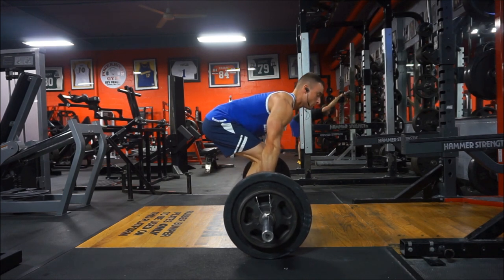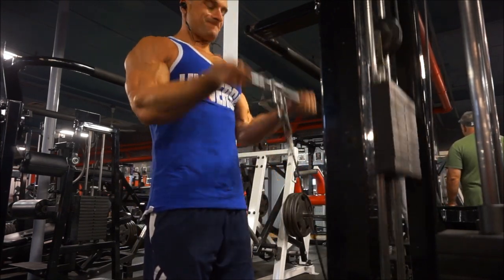Make Yourself Uncomfortable | Full Upper Body Workout | Halo Top